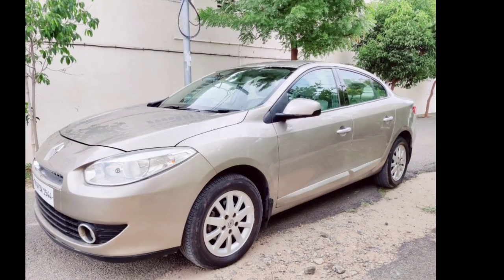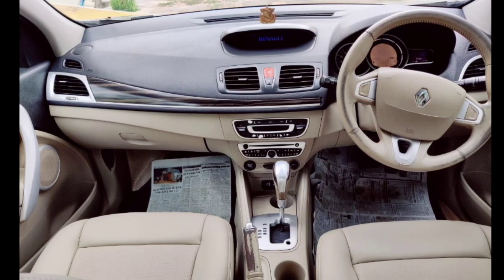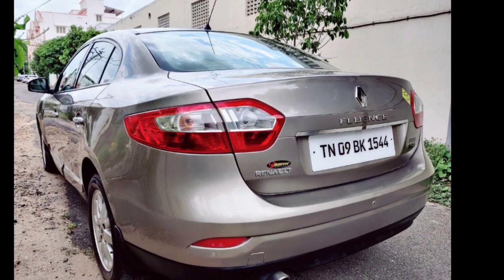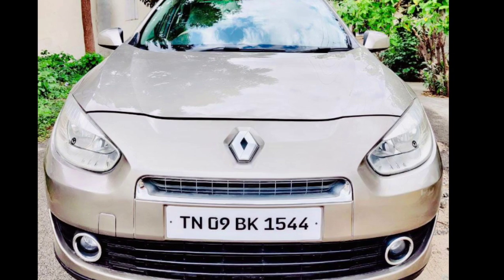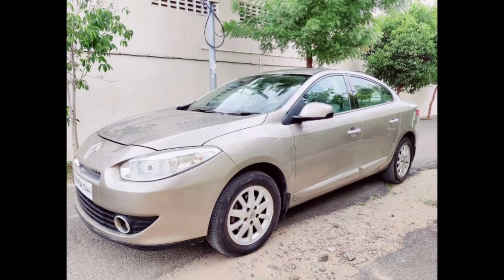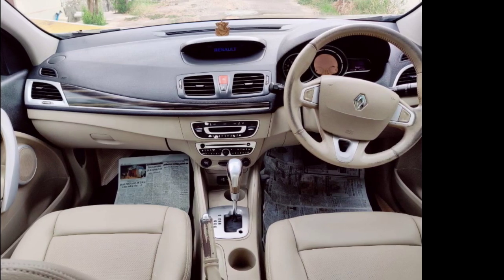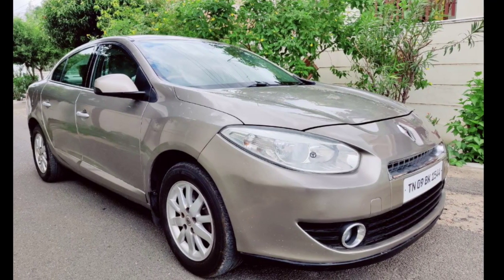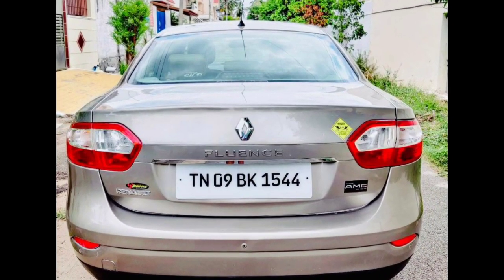Renault Fluence Second Car Used Car Sales in tamil nadu bala car sales and buying online servic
இந்த காரை பற்றிய விவரங்களுக்கு கீழே உள்ள லிங்கை கிளிக் பண்ணவும்